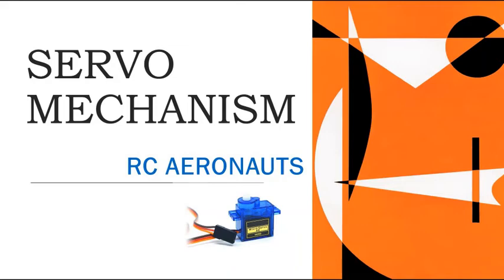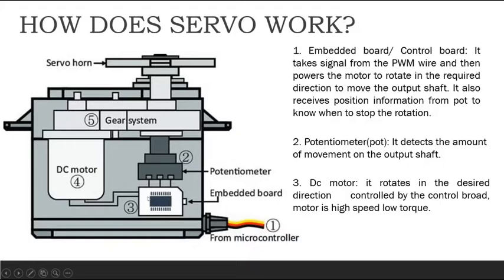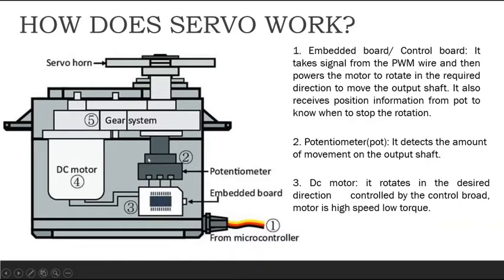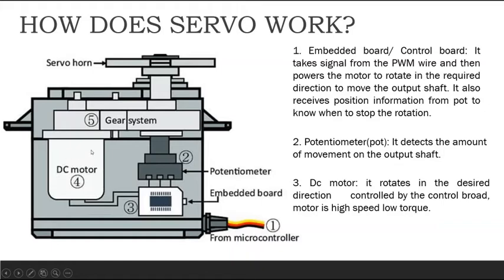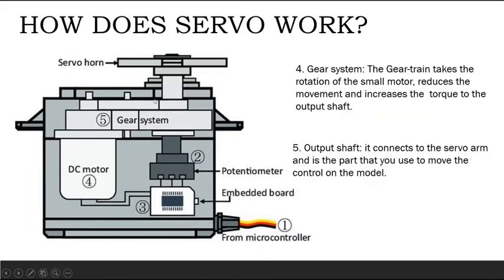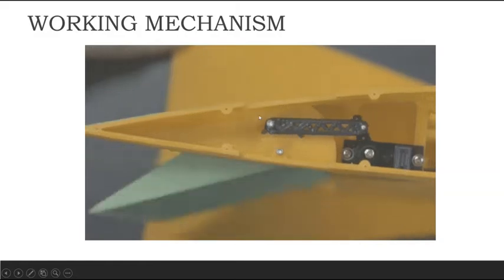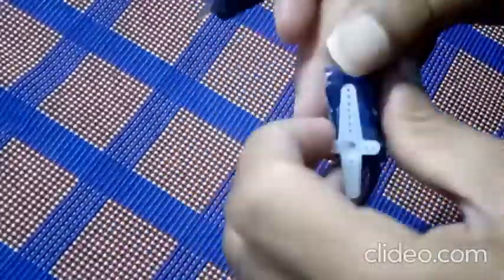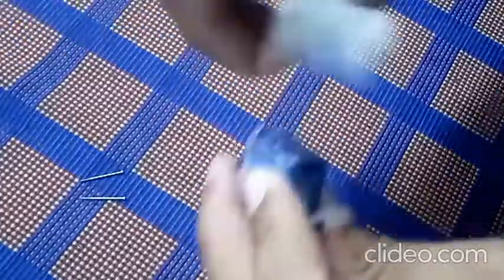Servomechanism | How does a servo work?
"Servomechanisms"
In control engineering, a servomechanism, sometimes shortened to servo, is an automatic device that uses error-sensing negative feedback to correct the action of a mechanism. On displacement-controlled applications, it usually includes a built-in encoder or other position feedback mechanism to ensure the output is achieving the desired effect.

In this video, the working of the servo mechanism as well as the internal components are shown for better understanding.